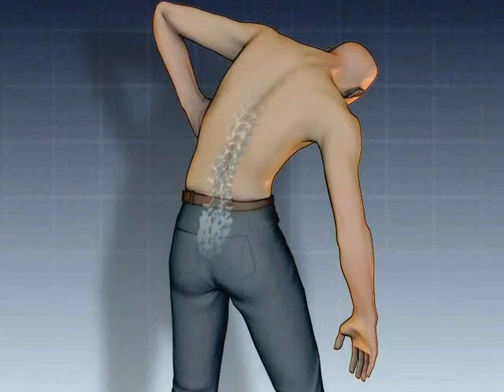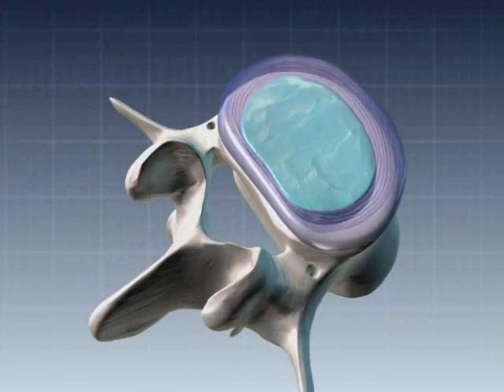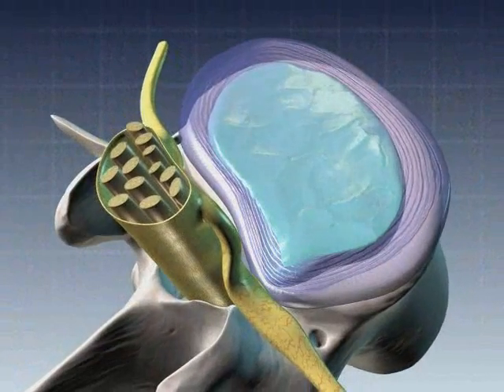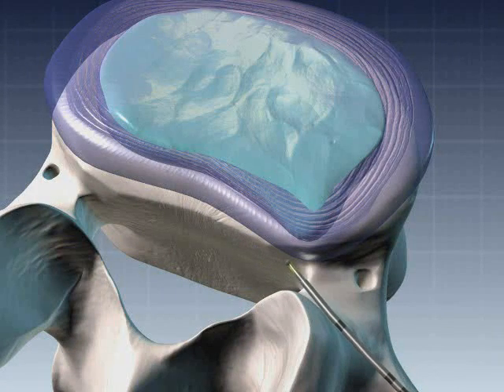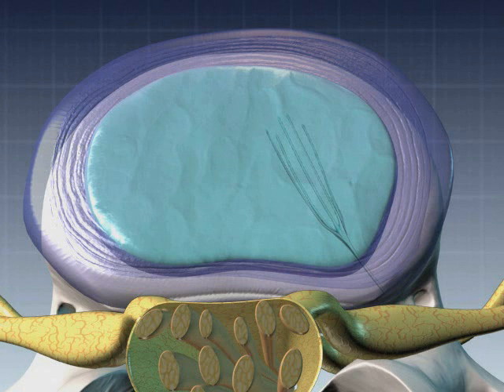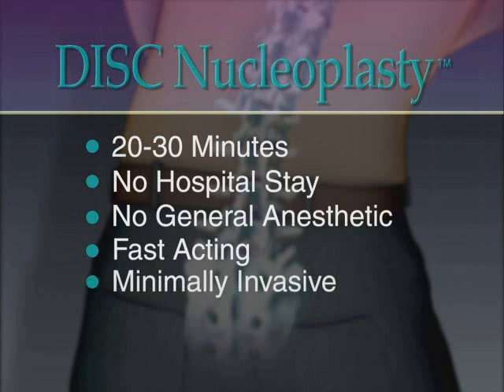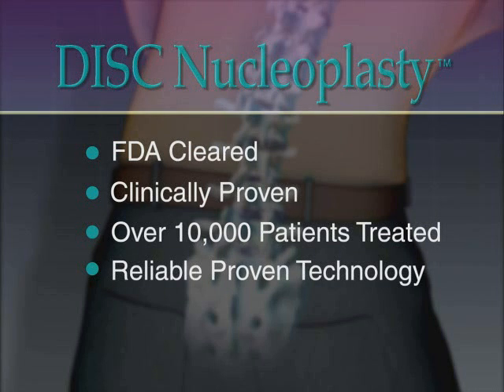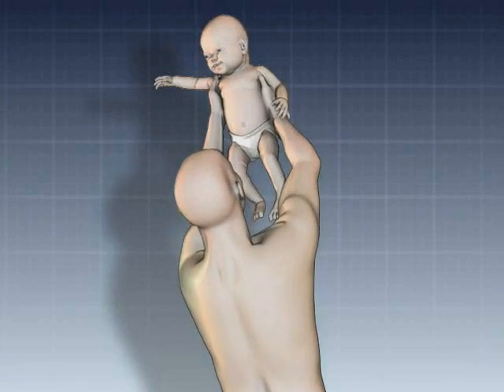DISC NUCLEOPLASTY PROCEDURE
DISC Nucleoplasty is an outpatient procedure to decompress contained herniated discs, lasting just 20 to 30 minutes under local anesthesia and light sedation.